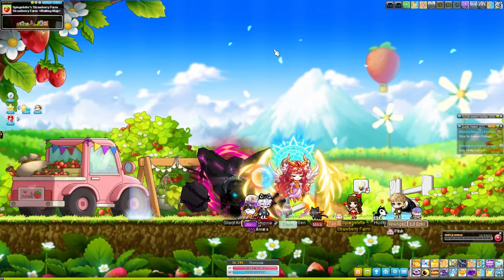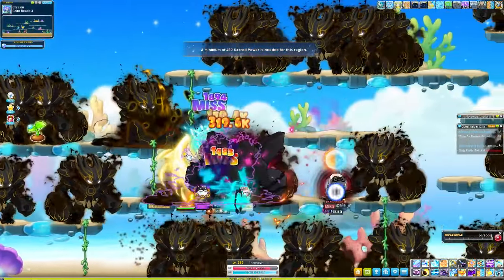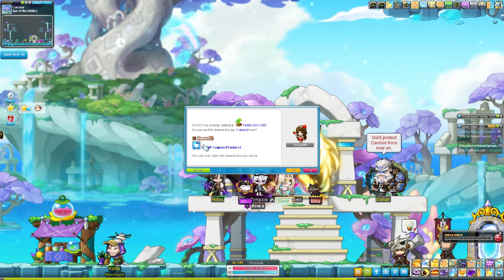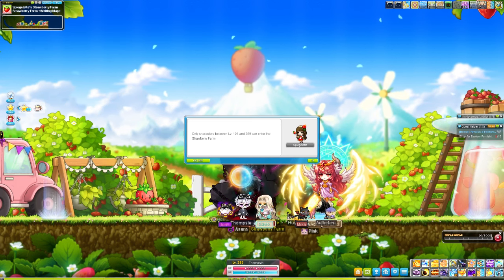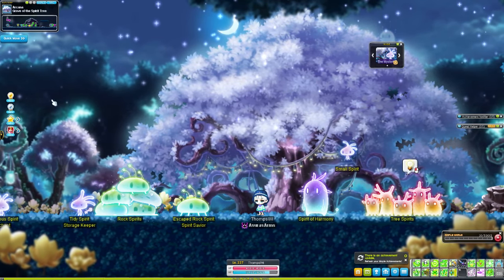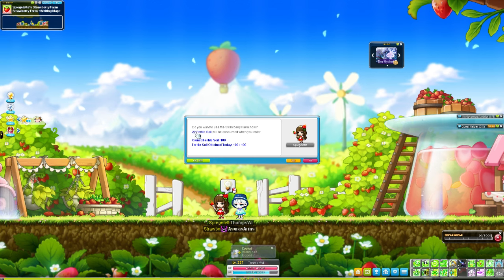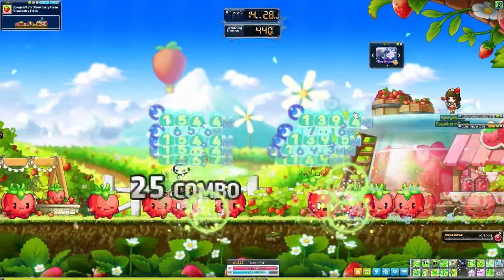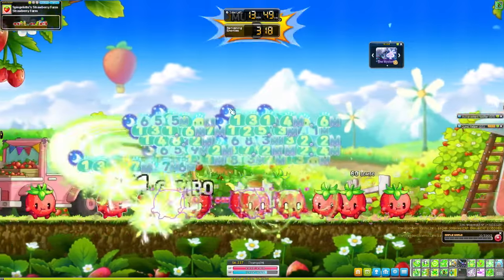MapleStory: How to use strawberry farm!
how to strawberry farm bruv

If you have any feedback about the way I make videos or my commentary, please feel free to leave a comment under the video or reach out to me and help me improve! I really do appreciate the help people can provide. If you want to buy me a cup of coffee while I'm working please consider becoming a channel member "Mapler" to support! Many thanks x
MapleStory Reboot